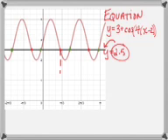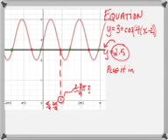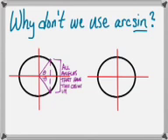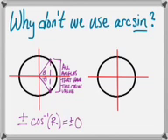PC 3 7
Solution to word problem of sinusoidal function